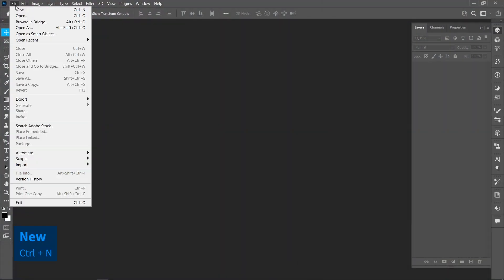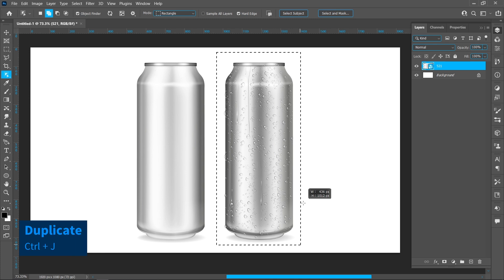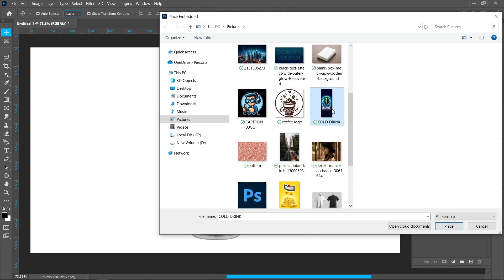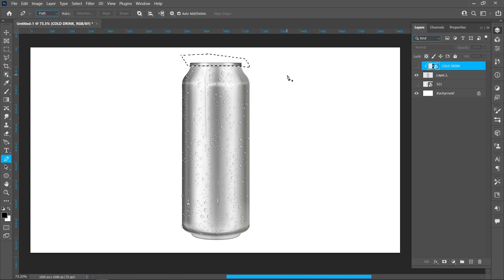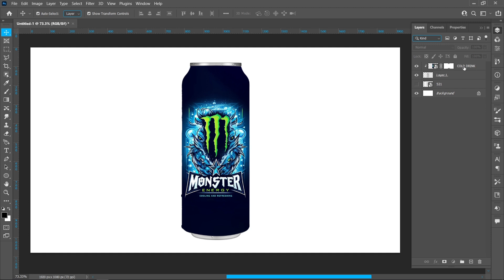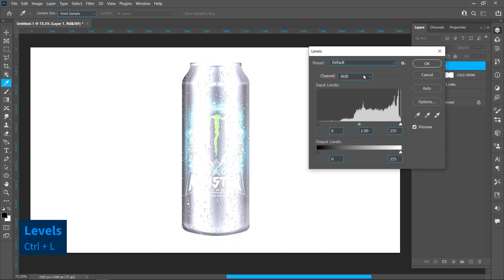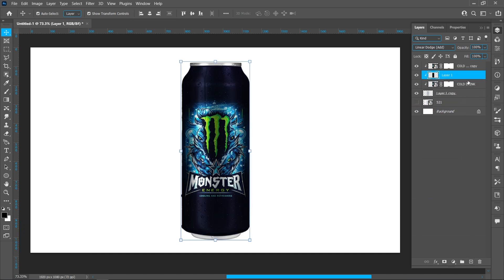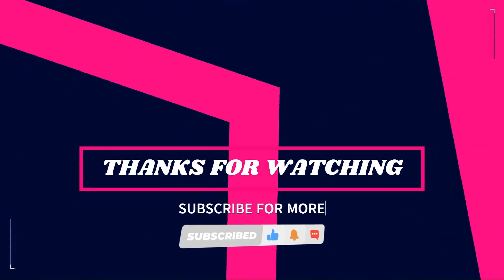How To Create Cold Drink Can Mockup In Photoshop | Photoshop Tutorial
{ DESIGNER ANUPAM }